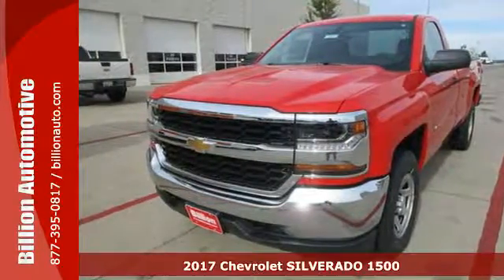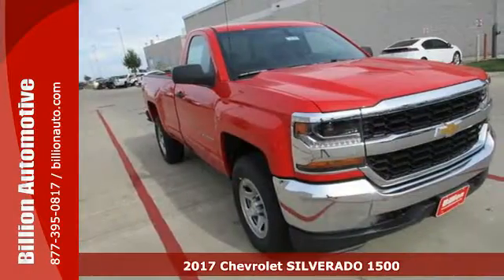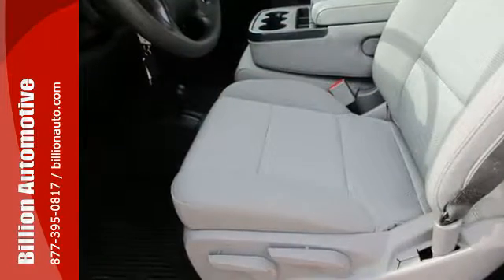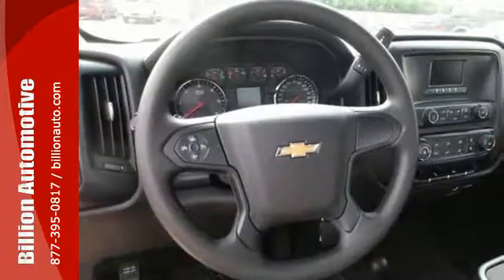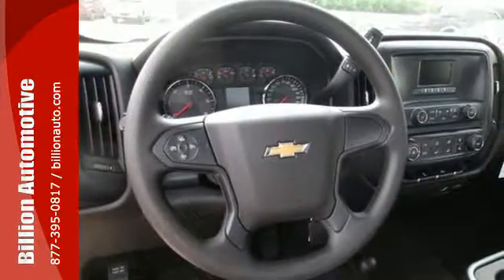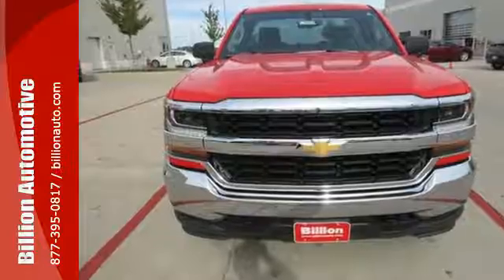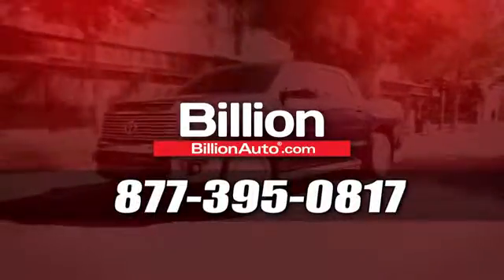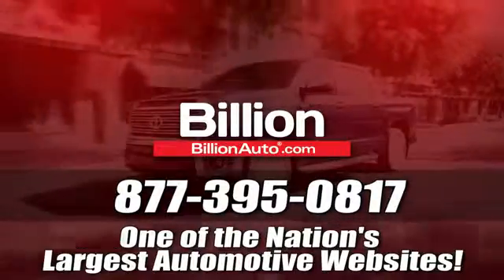New 2017 Chevrolet SILVERADO 1500 Des Moines IA- For- Sale, SD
Year: 2017
Make: Chevrolet
Model: SILVERADO 1500
Trim: Work Truck
Engine: V8
Transmission: Automatic
Color: Red
Interior: Dark Ash with Jet Black Interior Accents
Stock #: C16353
VIN: 1GCNKNEC6HZ100160

Address:
19 Midwest Locations